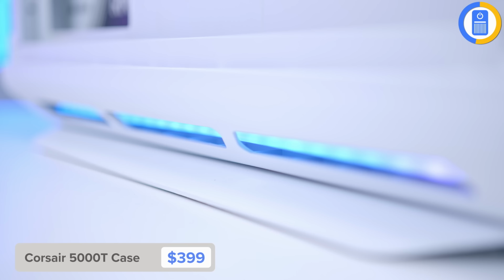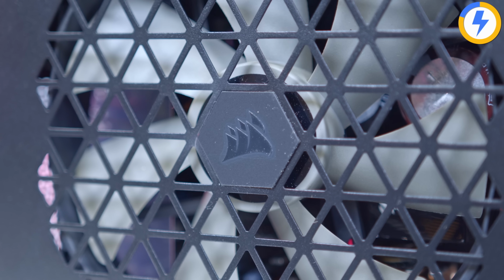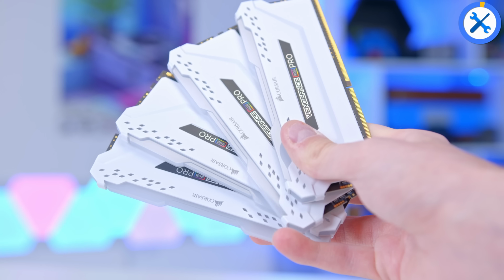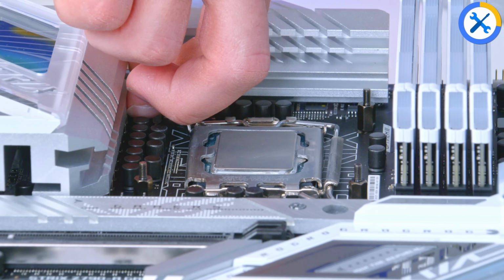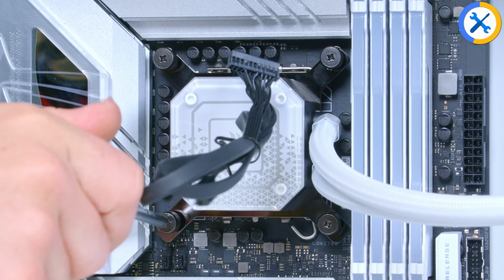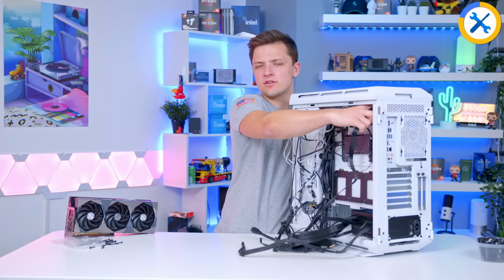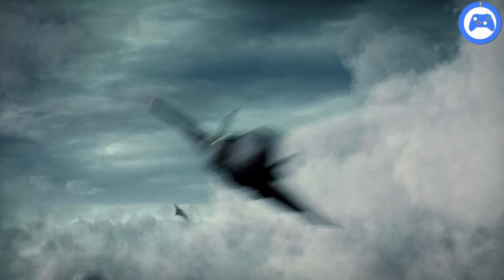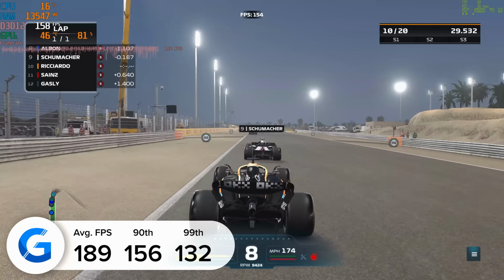Building an INCREDIBLE White-Themed RTX 4080 Gaming PC! 😄 [$3000 Build Guide w/ Benchmarks]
In this video I've assembled an awesome white-themed gaming PC build, equipped with Nvidia's latest RTX 4070 graphics card and a 13th Gen Intel CPU! Tune in for a full run-down on the build process, and a full suite of gaming benchmarks.

CPU: Intel Core i7 13700K
CPU Cooler: Corsair iCUE H150i Elite CAPELLX XT
Motherboard: ASUS STRIX Z790 GAMING WiFi D4
RAM: Corsair Vengeance RGB Pro 32GB
SSD: Samsung 990 Pro
GPU: MSI RTX 4080 Suprim X
Case: Corsair iCUE 5000T Case
PSU: Corsair RM1200x Shift
Fans: Corsair QL120 RGB (3 Pack)